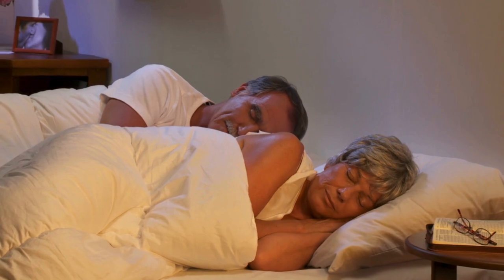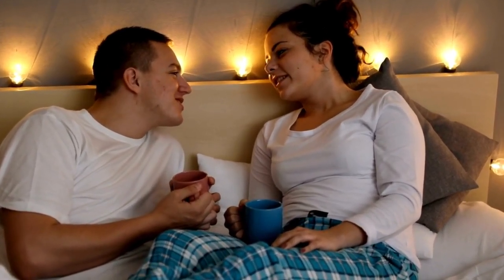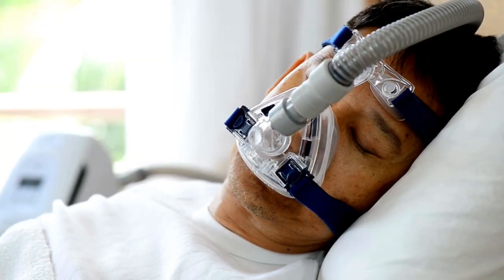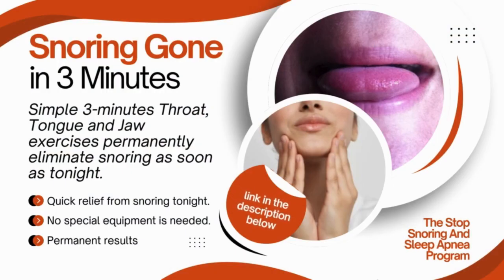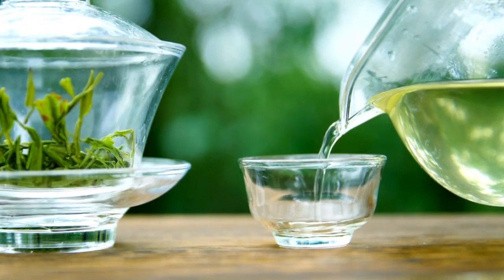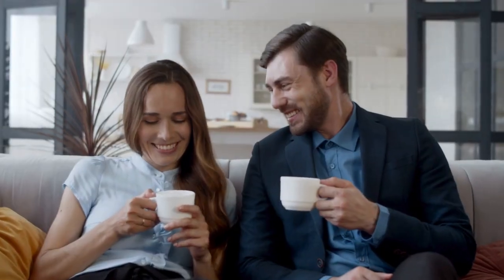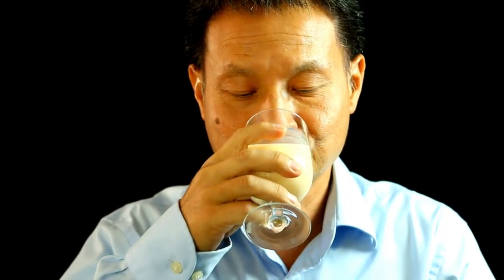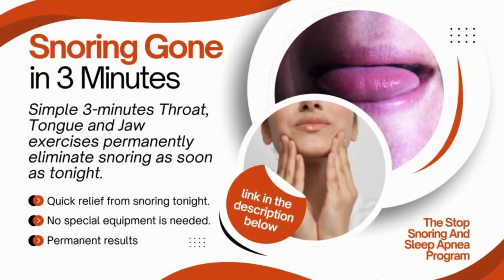What to Drink Before Bed to Stop Snoring?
If you’re wondering what to drink before bed to stop snoring, you’re in the right place. This video shows you easy and helpful bedtime drinks that might naturally reduce snoring. You'll learn about drinks like honey tea and peppermint tea, which can help open your airways and give you a better night's sleep.

If you want a more permanent solution, check out "The Stop Snoring And Sleep Apnea Program." It has simple exercises that can stop snoring and sleep apnea for good.